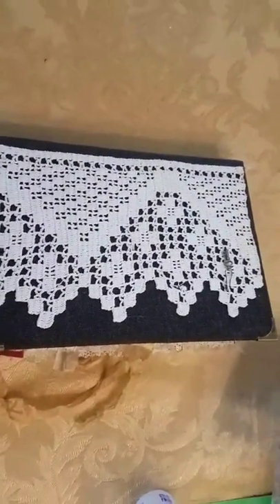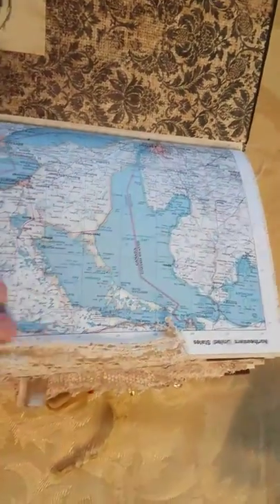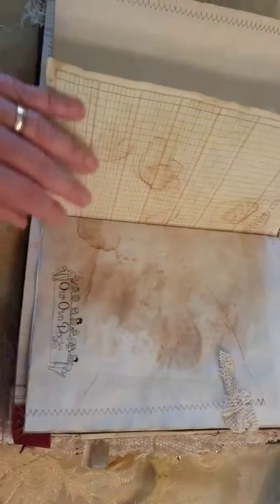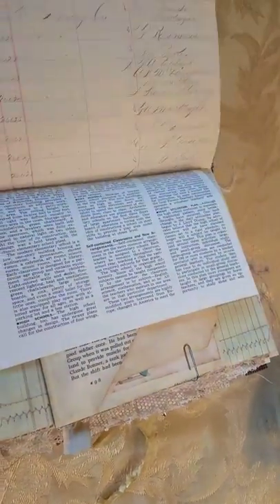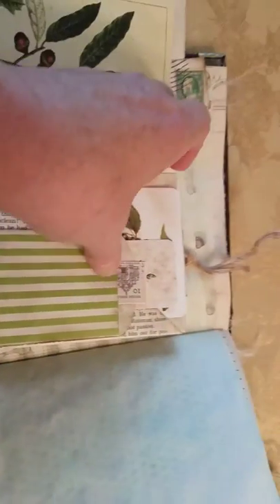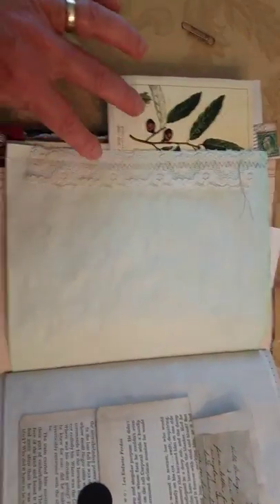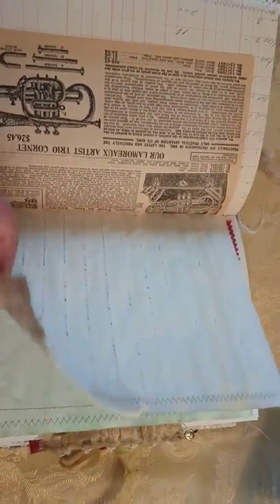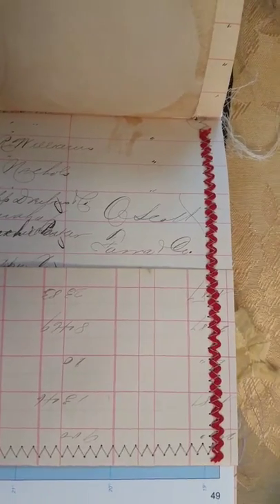Denim and Lace covered Junk Journal by The Plum Creek Booksmith - SOLD!